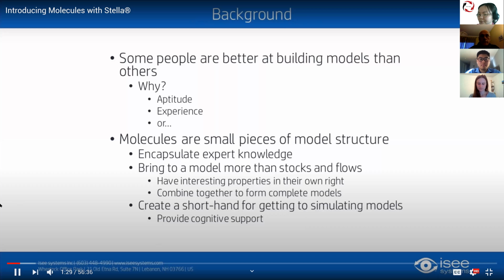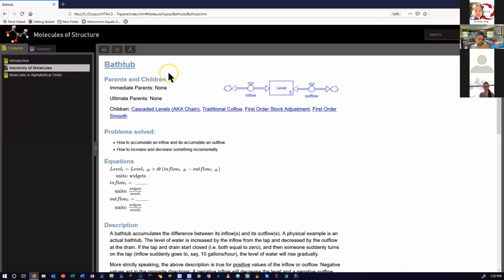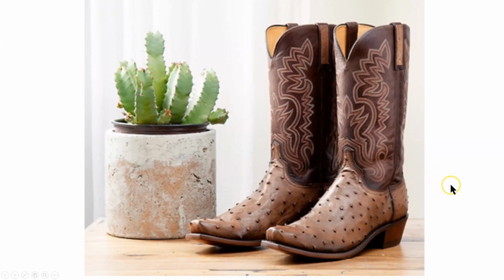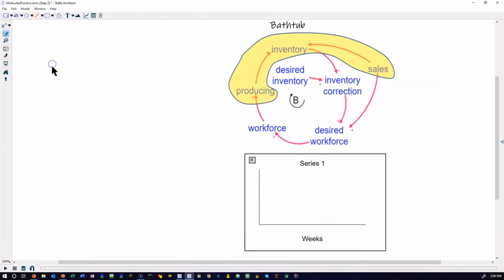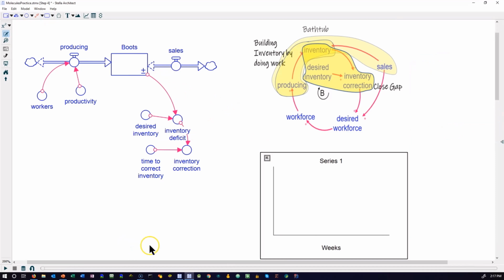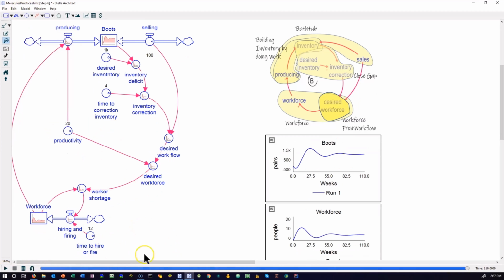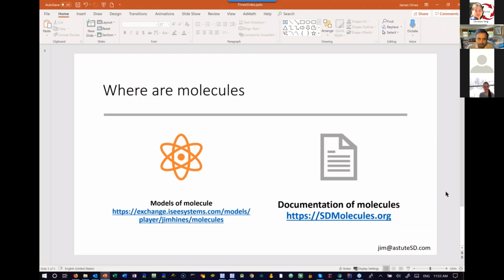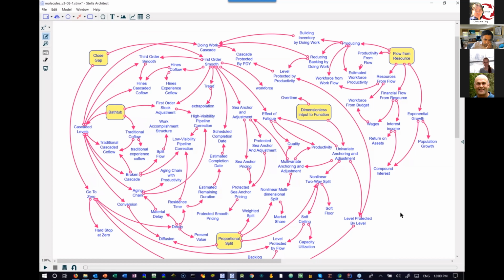Molecules and Modeling Methods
In this Collective Learning Meeting (CLM), we watched "Introducing Molecules with Stella®" by Dr. Jim Hines

and discussed the modeling process. Do you follow "The Standard Method?"

Dr. Jim Hines was not able to attend this viewing session. We suggest that you watch the video in the link above at your preferred pace. We watched the video at 1.25x speed. We also skipped the beginning of the video where Dr. Bob Eberlein was explaining how to use the meeting software.

The discussion starts at  ~45 min.